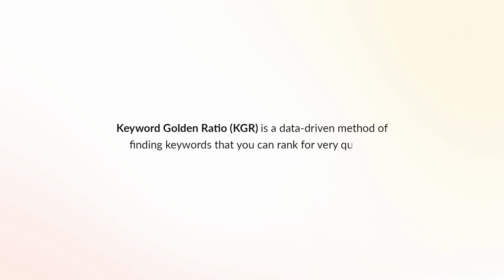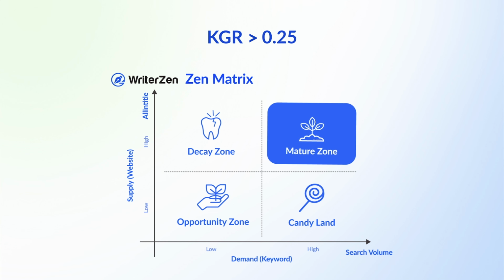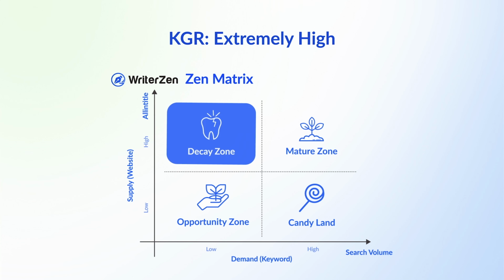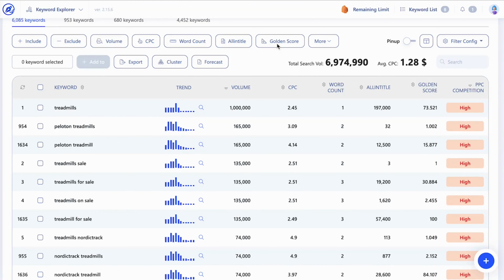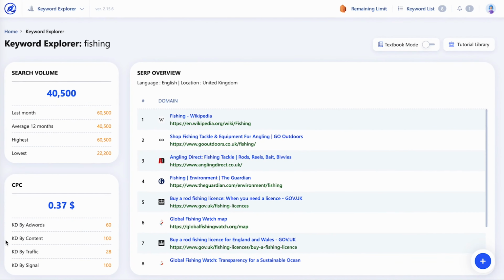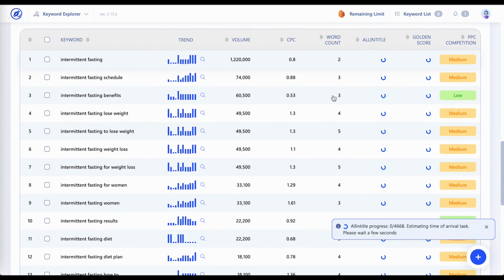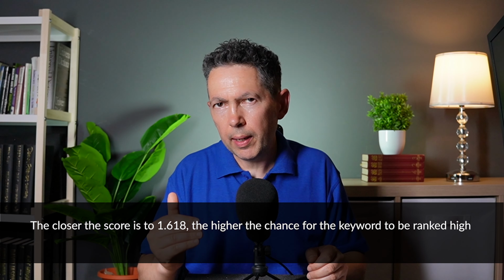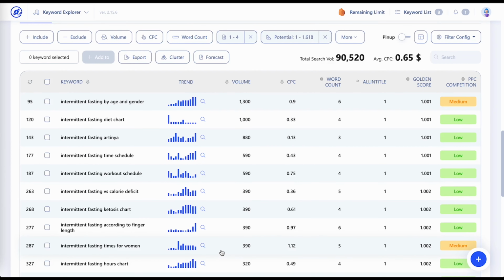Lesson 07: What Is Keyword Golden Ratio and How to Use It?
This lesson will introduce you to a very effective tool in keyword research, known as Keyword Golden Ratio. After learning this lesson, you will know how to calculate the KGR and the application of its formula in categorizing keywords into different Zen Matrix zones.

Not only that, but this lesson also offers instructions for WriterZen users to apply KGR in their keyword research.

Download Advanced Keyword Research: Techniques to Choose the Best Keywords for Your Content Strategy with WriterZen ▶︎

Here’s what is covered in this lesson:
0:00 What Is Keyword Golden Ratio?
0:32 How to Apply KGR in Your Keyword Research?
1:28 How about KGR for Keywords That Have Search Volume More than 250?

WriterZen Academy is an easy-to-explore and intuitive learning hub created by WriterZen. All courses in WriterZen Academy provide thorough knowledge of SEO fundamentals, including Keyword Research, Content Development, On-page, and Off-page optimization, covering all practices for any SEO projects. Explore more courses with the link ▶︎